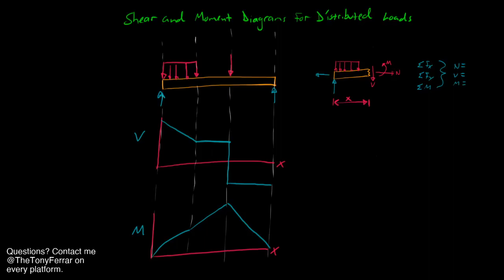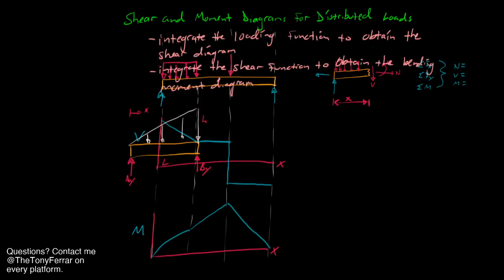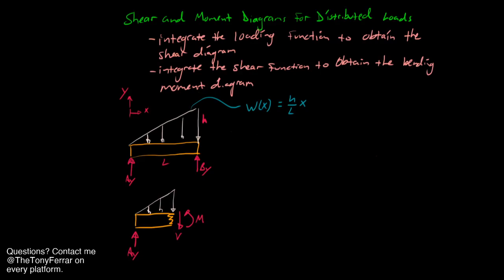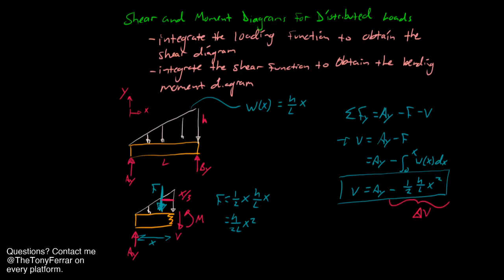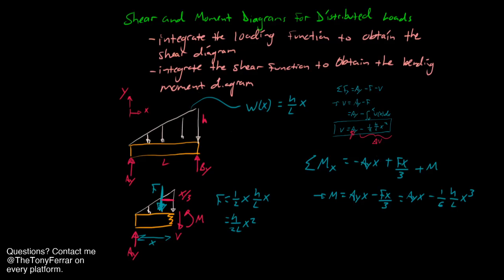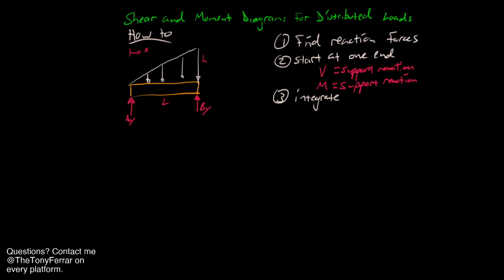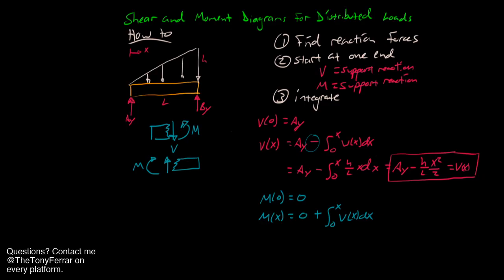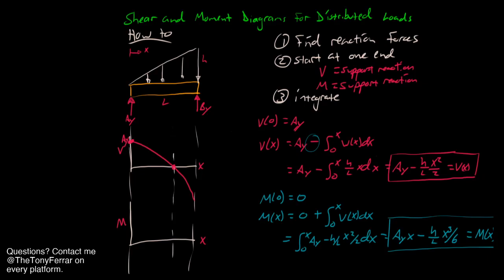Shear and Moment Diagrams for Distributed Loads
Shear and Bending Moment Diagrams enable us to visualize the internal loadings throughout the entire member of a structure. This video shows you how to construct them for distributed loads.